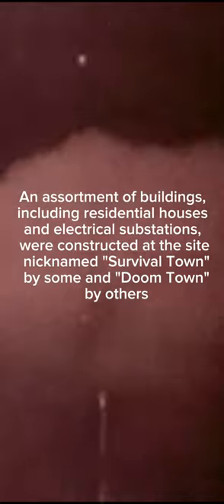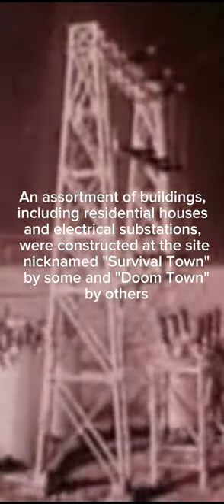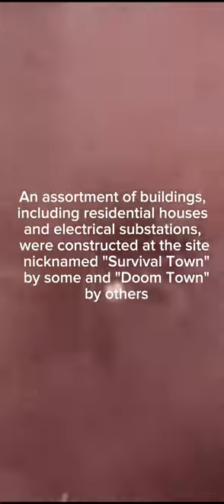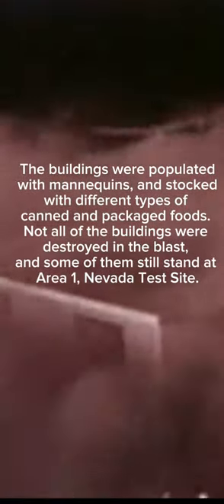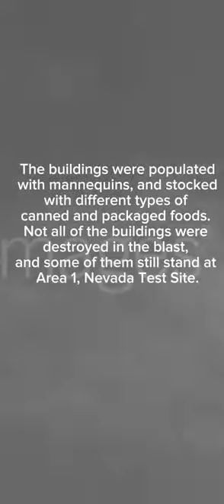Operation Cue civil defense nuclear test